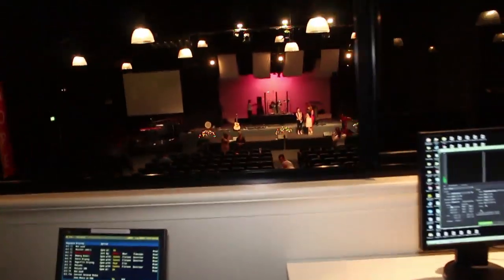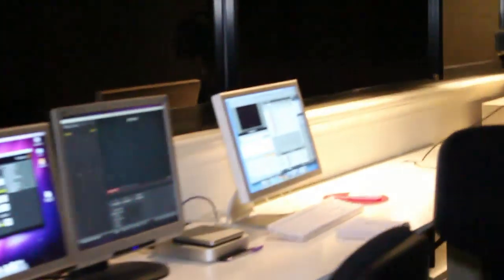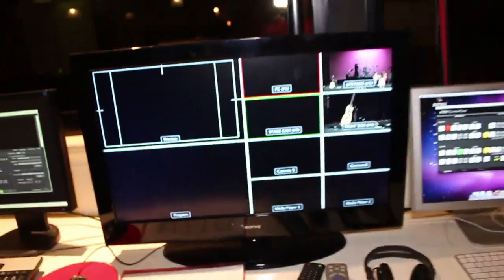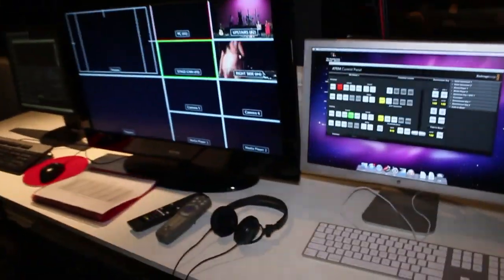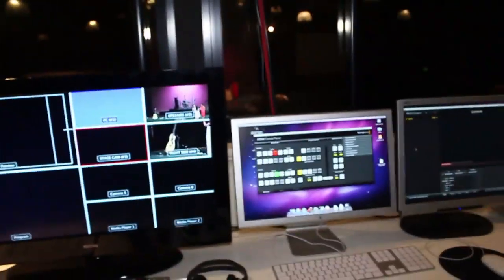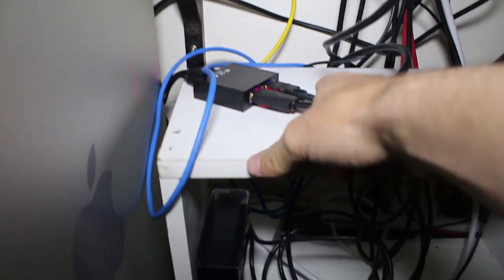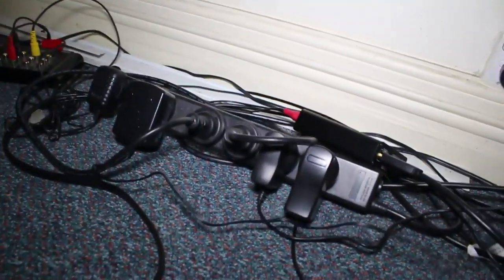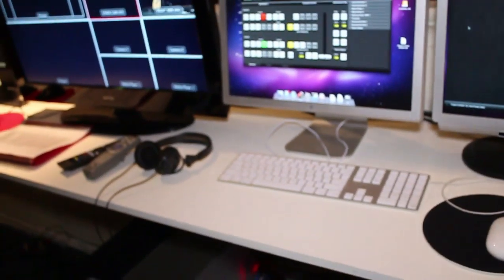ATEM TVS Setup - Full HD multicamera for church (filmed on 650d)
This video gives a quick overview of our church's full hd multicamera setup using the black magic ATEM TVS and Black Magic SDI converters. With the set up we stream live through justin.tv. The full report and setup can be found